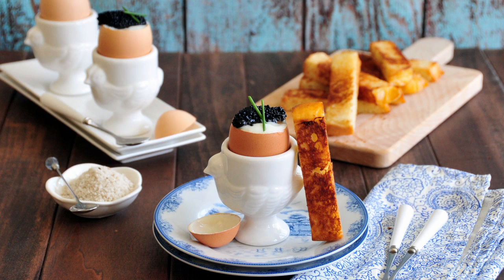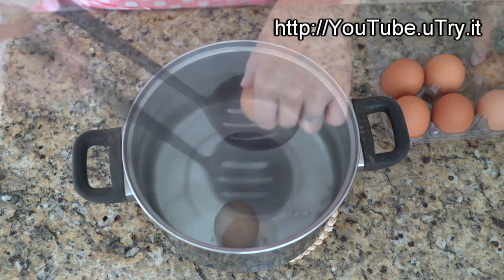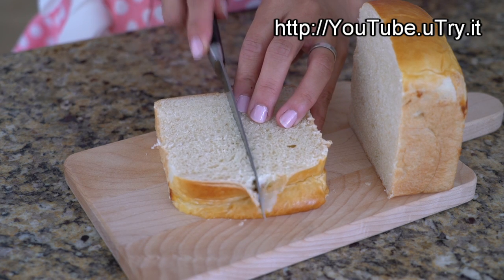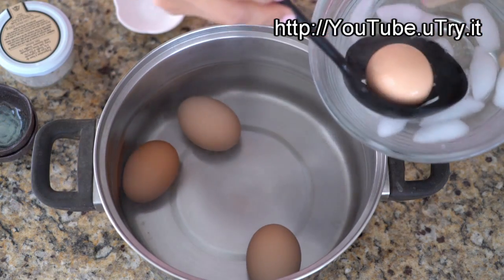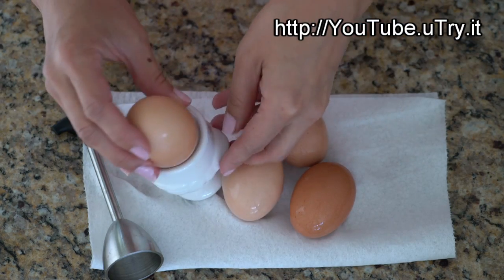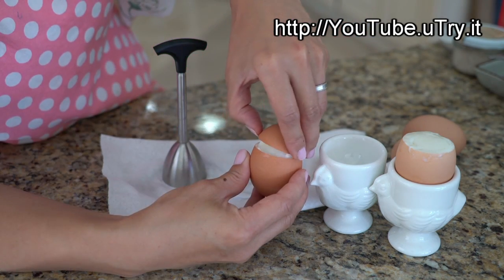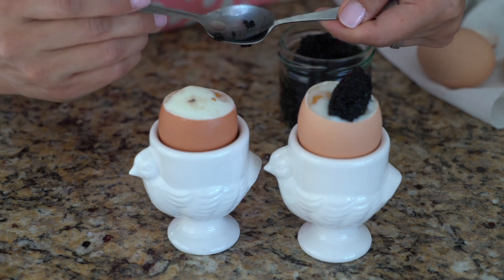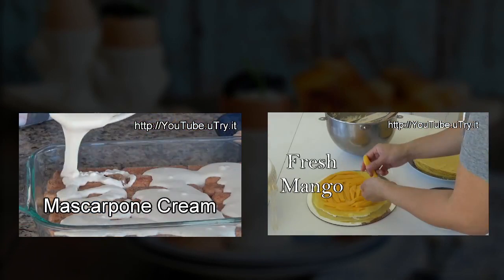How to Make Fancy Soft Boiled Eggs with Toast Soldiers 糖心蛋 + 烤麵包條 食譜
In this video, I'll show you how to glam up your weekend brunch with this easy Soft Boiled Egg with Toast Soldiers recipe!  It looks and tastes fancy but super easy to prepare.  The eggs in this recipe will have cooked egg whites along with runny yolks.  Serve with buttery toast soldiers and they are perfect for dunking!   For more recipes and how-to's, please visit us I look forward to connect with you! (Click on "Show More" below to see the links and details.)

Tools and Ingredients Used:
Egg Cracker/Topper